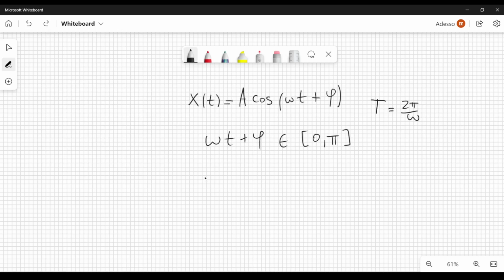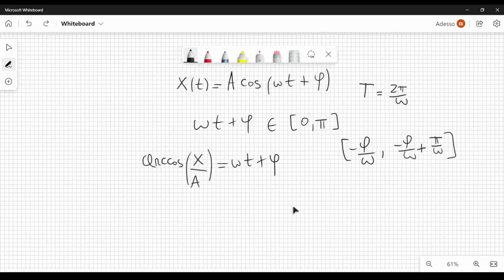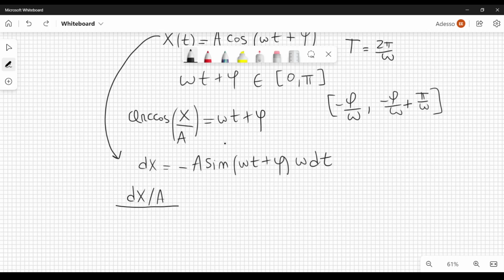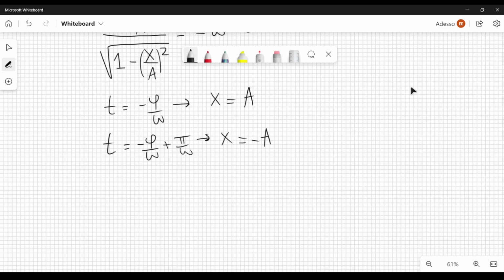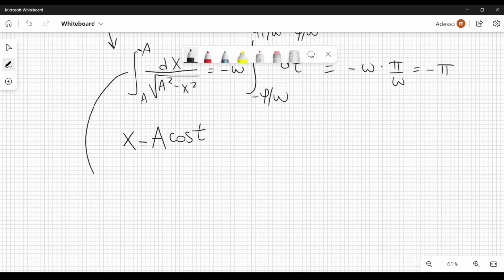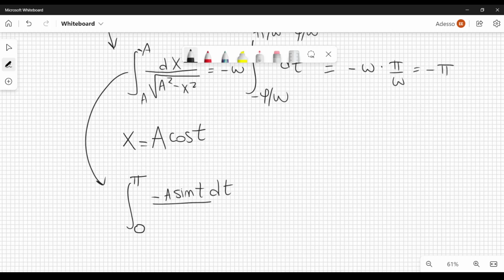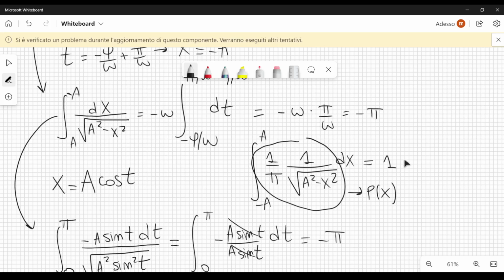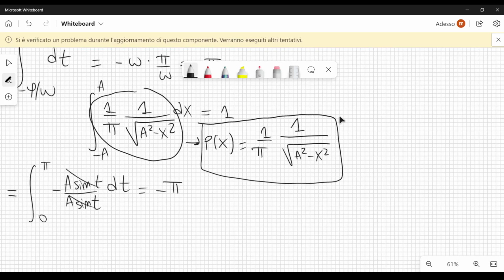Distribution of a sinusoid derived intuitively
In this video we derive the distribution of a sinusoid. To this regard, you can check out the recent Udemy course: "The Math of Random Signals, Fatigue Damage, Vibration Tests", which contains this video, as well as other interesting material.
In the first part of this course, the mathematics of fatigue damage is addressed. The most important equations are derived, and this will serve as a guide to illustrate the main applications of the theory in the second part.

This course is not only aimed at those students who are interested in vibration tests and reliability engineering, but also at those who want to see the beautiful mathematics applied to engineering. In this case the theory contains: stochastic processes, probability distributions (and how they arise in nature/real-life applications), as well as single-degree-of-freedom systems, the probability density of the maxima of a random process, and much more. In this regard, the mathematical theory of damage is quite advanced mathematically; for instance, we will have to make use of the Gamma and the Bessel functions. Anyway, the concepts will be developed intuitively throughout the course, and the connection with real-life applications will always be highlighted.